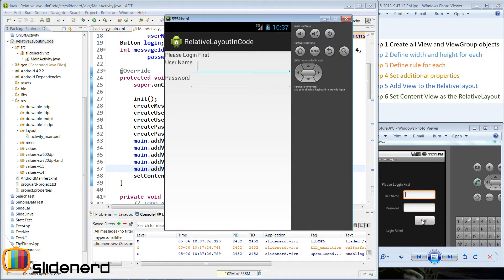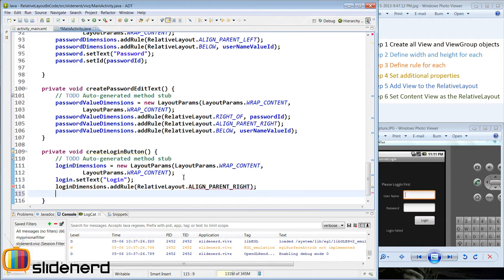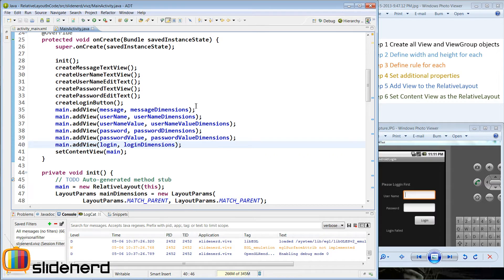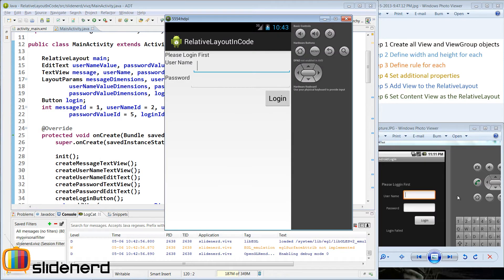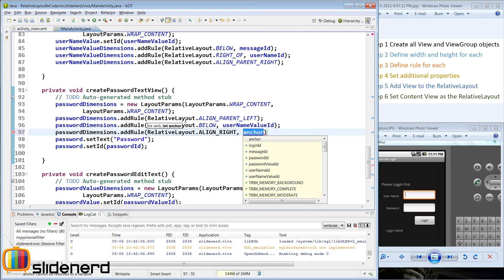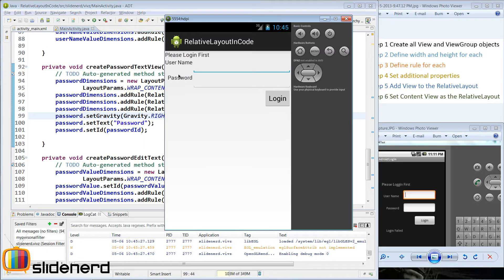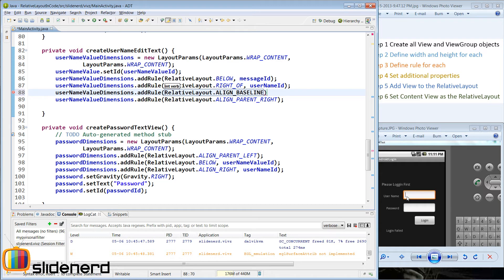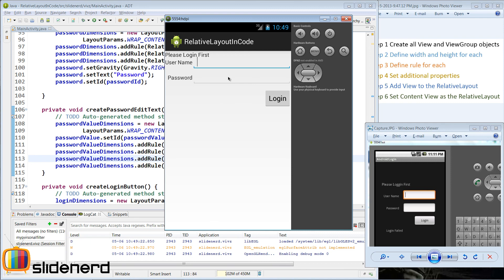61 Relative Layout Using Java Part 4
In this video and the next few videos, I will show you guys how to build a Login Screen using Relative Layout fully coded in Java